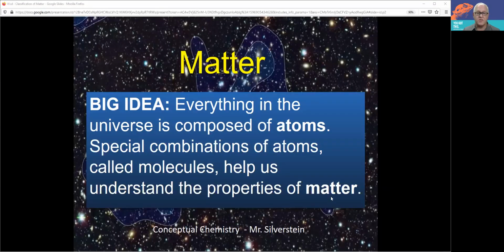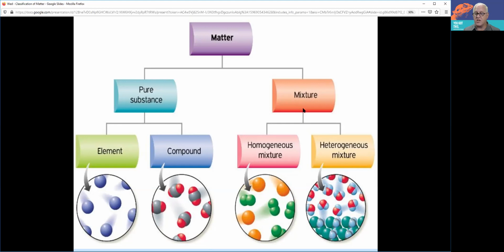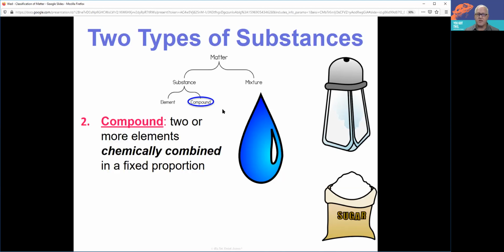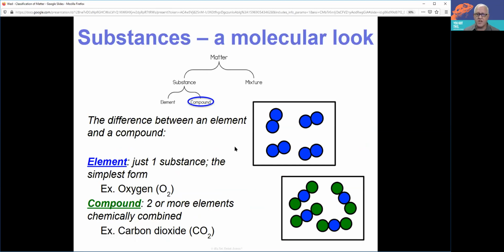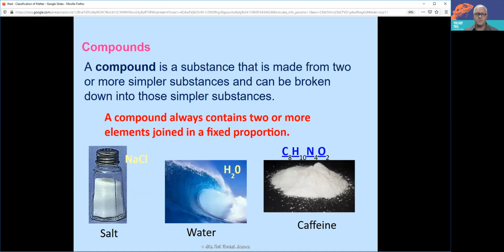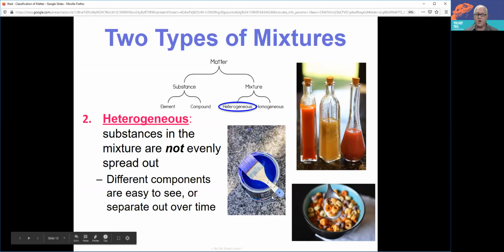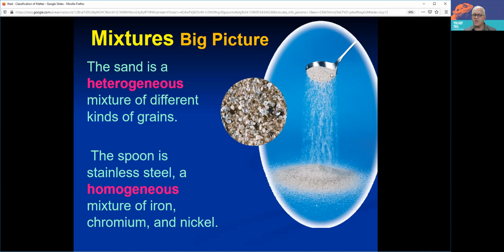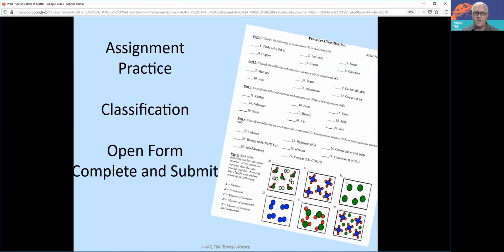Classification of Matter U2C1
Classifying Matter
Unit 2 Concept 1